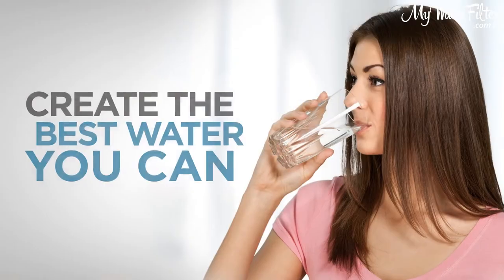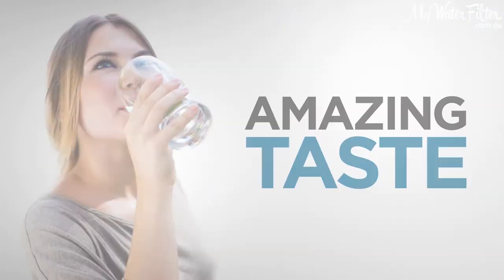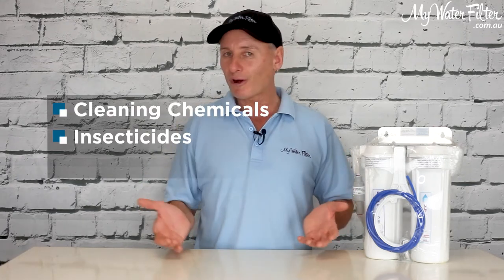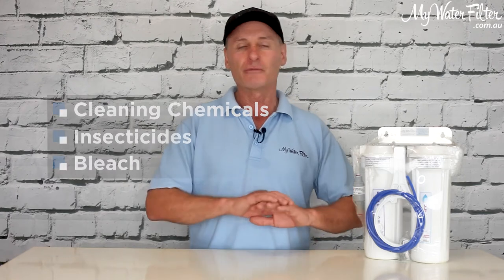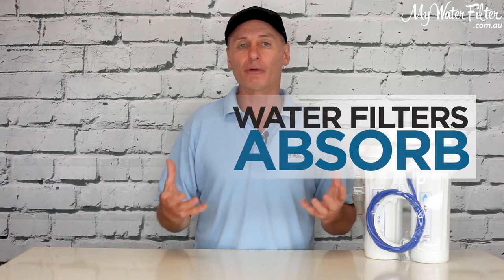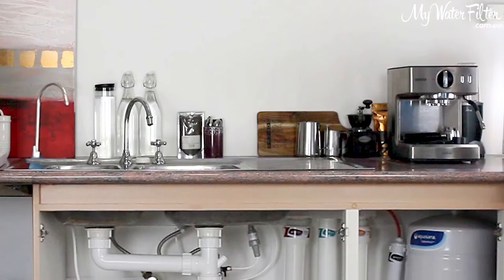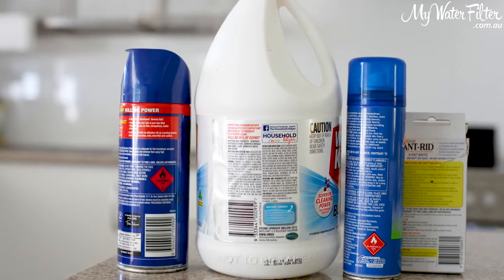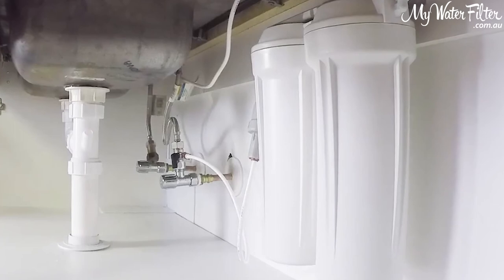Clean chemical free water filter cupboard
Hi and Welcome to our video on Clean chemical free water filter cupboard.

- Gday folks, Rod from My Water Filter here today. And the message that I wanna get out to you is that, you wanna create the best water you can. And you also want that water to taste amazing. Now, if on the odd chance you've got a water filter under your sink and you are having a drink of that water and you just sink it, "Crikey! It's just not beautiful. "It's just not what I thought a water filter would produce."

Well, the water filter could be working an absolute trait, but if you've got your water filter and you've installed it under the sink in your kitchen, and your kitchen is like most people's homes, and it is just a massive assortment of different cleaning chemicals, bugs sprays, fly sprays, bleach, you name it. The list goes on. Most homes have got one of everything.

They're half full, they're not even being used, but they're sitting under the cupboard. Temperature warms up, summer comes along. The gas starts to come out of these bottles and your water filter is sitting in the same cupboard with all of those gases coming out of those chemical bottles, okay. This is the fact, water absorbs, carbon absorbs, water filters absorb. That's how they work. They absorb all the garbage, the contaminant, the taste, smell, odor out of the water you're about to drink. Now, if you have your water filter under the sink in these cupboards and there's no air getting exchanged, your water filter is absorbing its surroundings, okay. I've had to replace hoses, cartridges.

Everything on water filters to get the tice back for some customers that just couldn't understand why their water tasted like chemicals. And it was simply, the water filters were working a trait, but it's all that surround that the water filter is absorbing, is putting a taste in your water. Not only that, destroying the quality of it to a degree.

So the message is, try and have this nice, clean kitchen cupboard, try and have as much air on your cupboard and just best space that you can. I know it's not easy in our little apartments and things like that nowadays, but just take note, what's under your cupboard. Just take note, what's near your water filter. Just take note, if you can board your cupboard off and keep your water filter on its own because the water filter does like a nice, clean environment to promote and create the best water it can. Thanks very much.